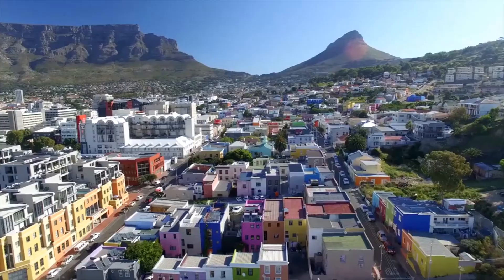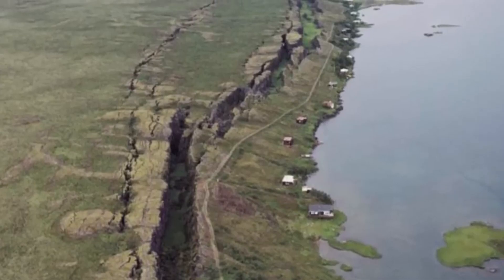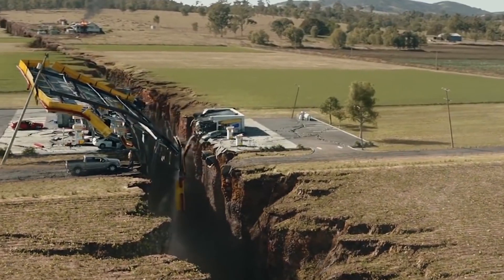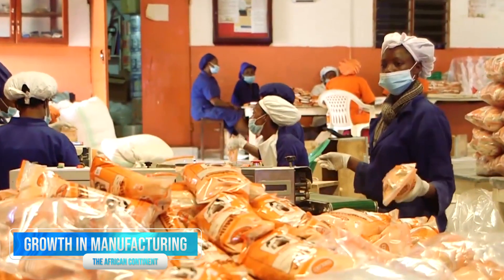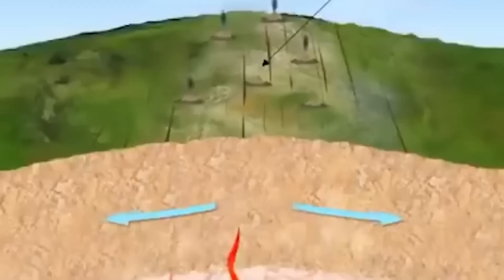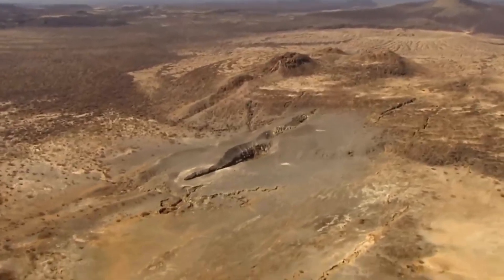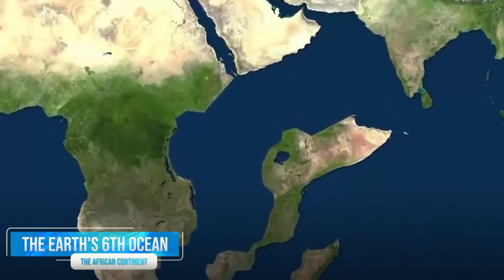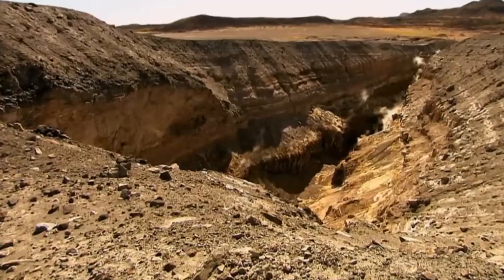Terrifying Discovery I AFRICAN CONTINENT IS SPLITTING I AFRICA'S New OCEAN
AFRICA Is Splitting Into 2 Continents I AFRICA'S NEW OCEAN I Terrifying Discovery.